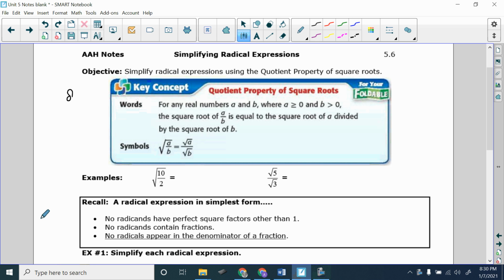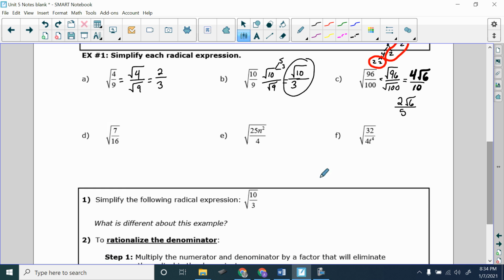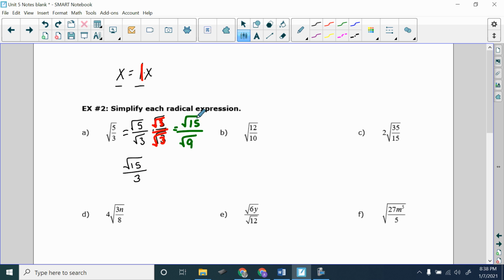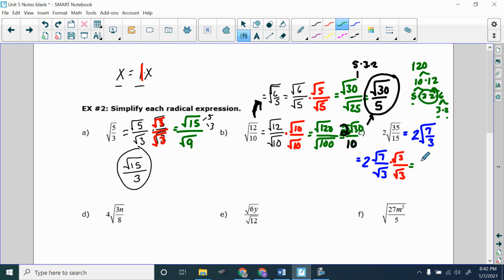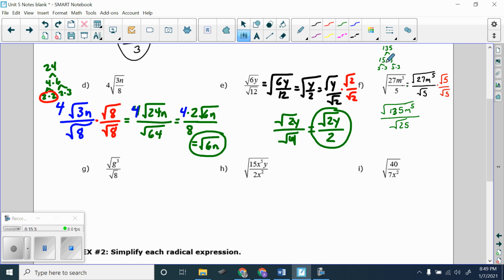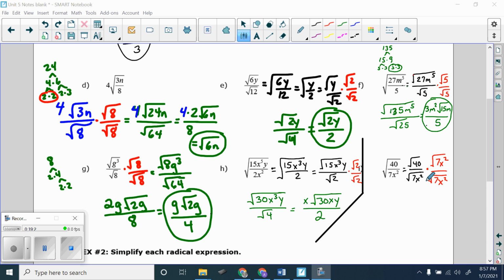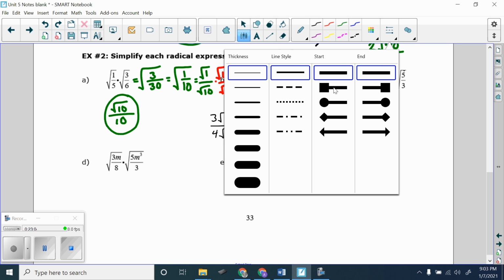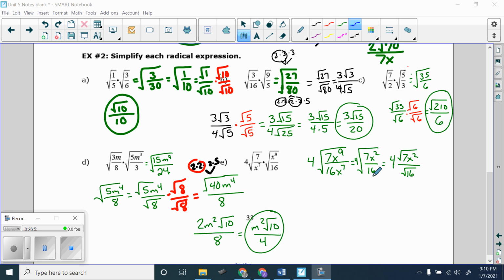AAH 5.6 Notes - Simplifying Radical Expressions and Quotient Rules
Simplify Radicals Expressions with the Quotient Property